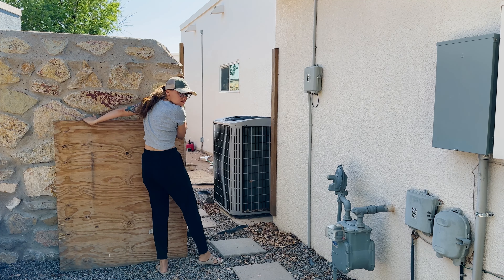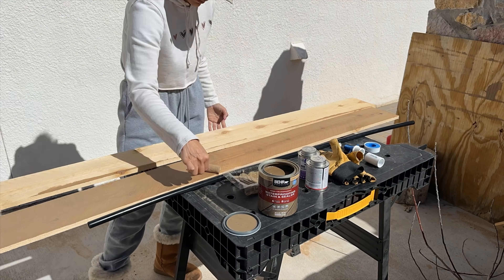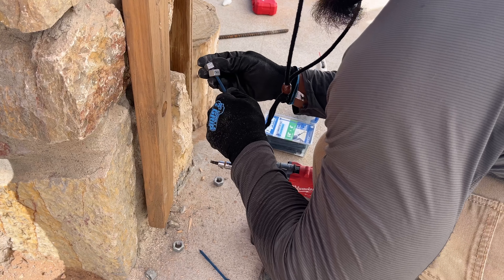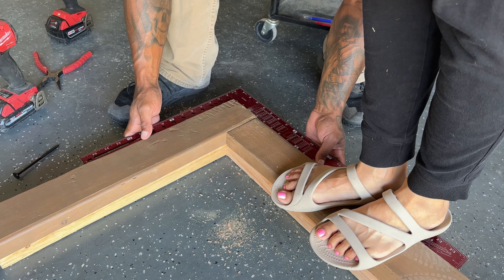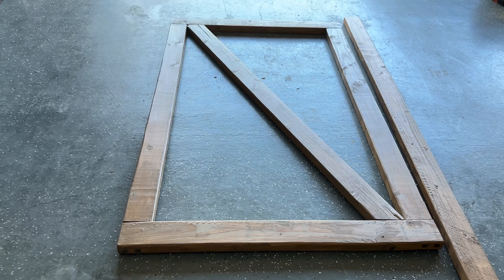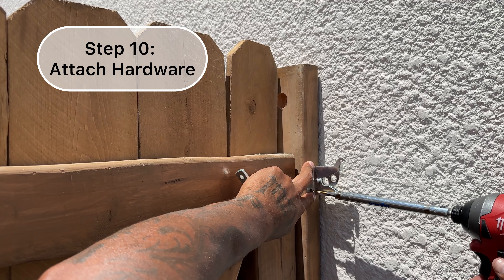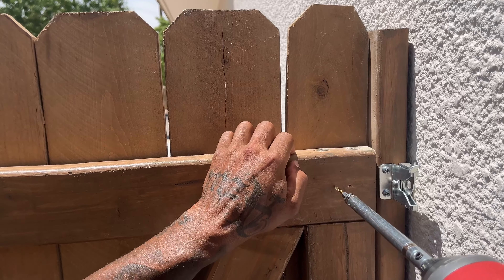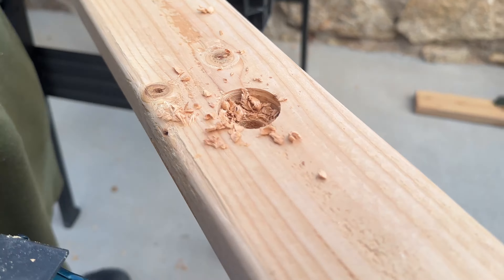Step by step: DIY Simple NO SAG Cedarwood Fence Door- Hung on Stucco or Rock Wall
Hi, welcome!
I wanted these doors since we moved in 3 years ago but life happens and well I have them now and couldn't be happier. They honestly came out JUST how I wanted them. Hubby was hesitant because he didn't know how he would attach them to the rock wall and a FLIMSY stucco wall (y'all they DO NOT make houses like they used to, soooo sad).

I have this in step by step (except for the stucco step is toward the 12 min timestamp if you're interested in that part only)
Any positive criticism is welcome but Please keep awful comments to yourselves.

Musician: @iksonmusic